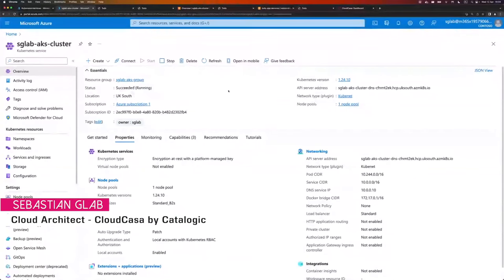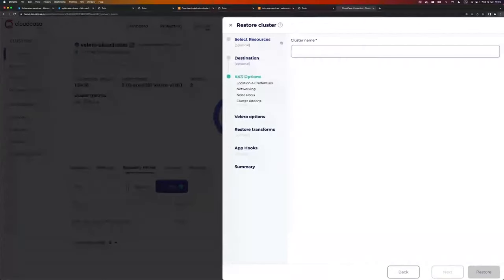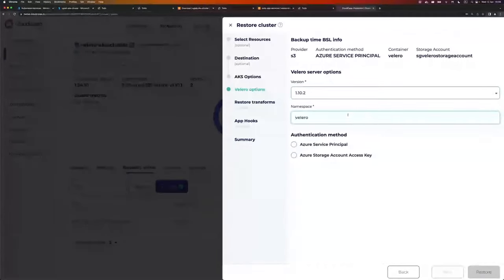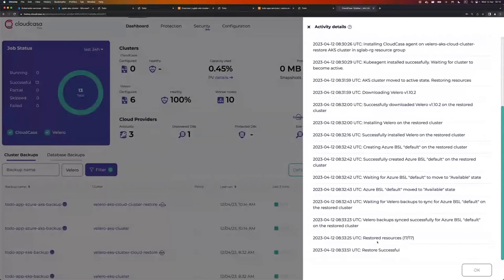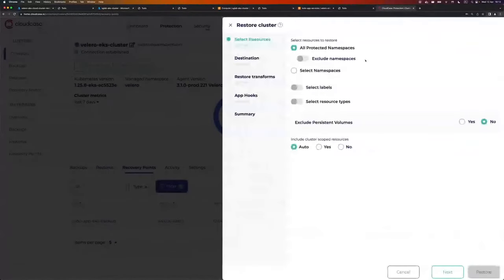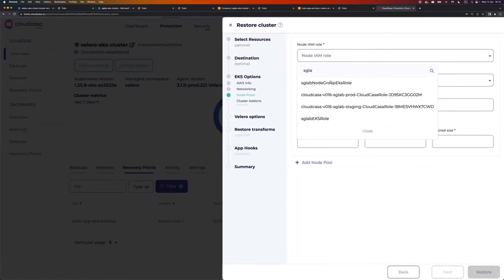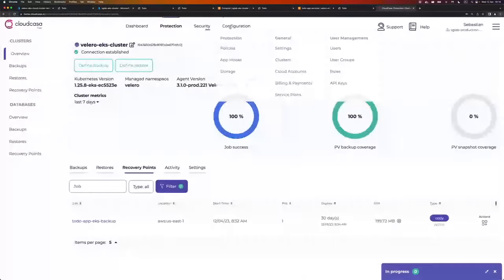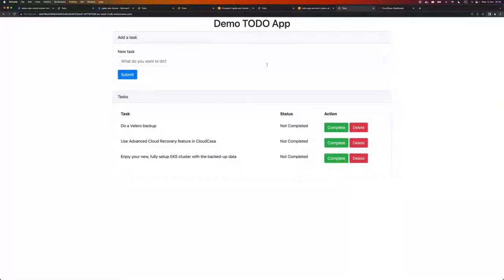CloudCasa Demo: Recovery of Velero backups to AKS & EKS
In this live demo, Sebastian Glab, Cloud Architect at CloudCasa by Catalogic, demonstrates how to recover local backups to Azure AKS and AWS EKS cross-account or cross-region.